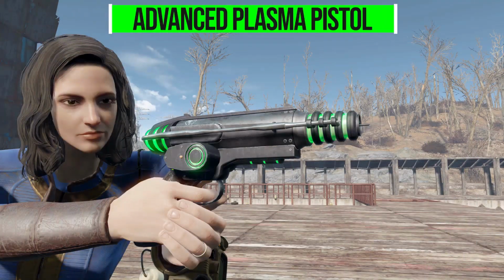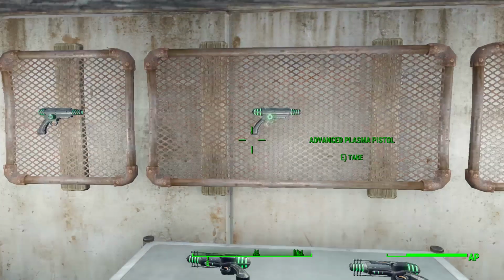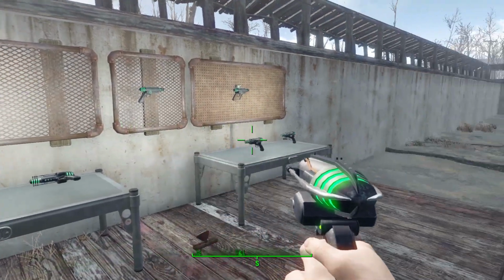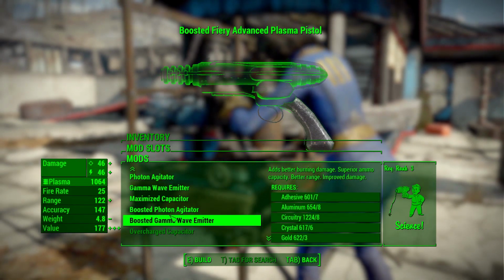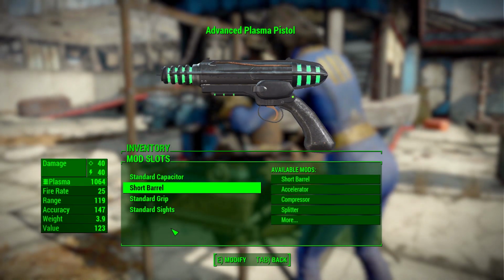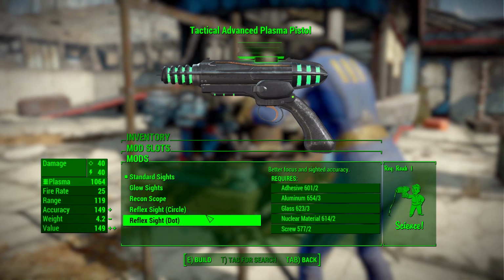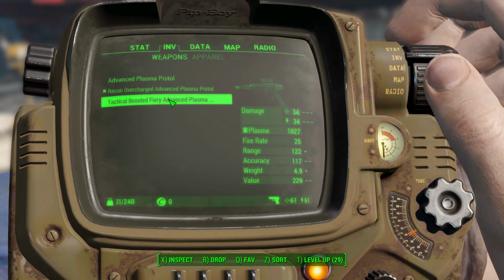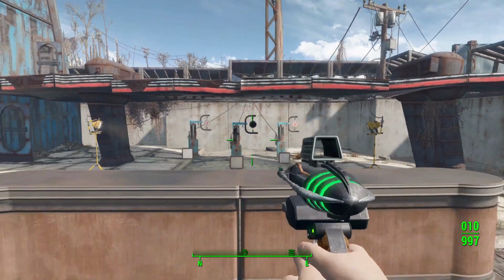Fallout 4 Mods - Advanced Plasma Pistol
In this episode I give you a quick look at the Advanced Plasma Pistol mod which adds into the game a fun new Advanced Plasma Pistol.